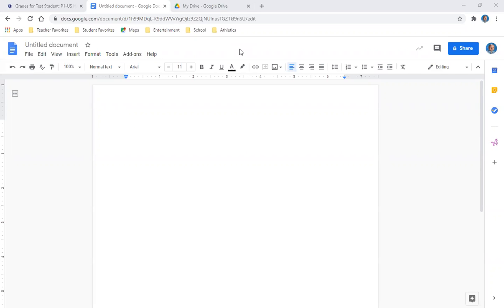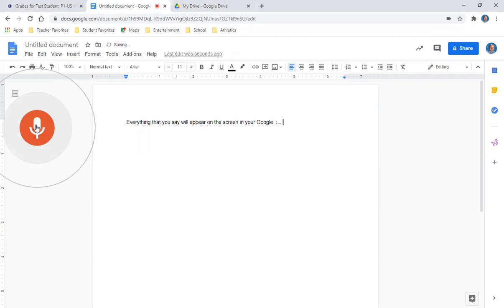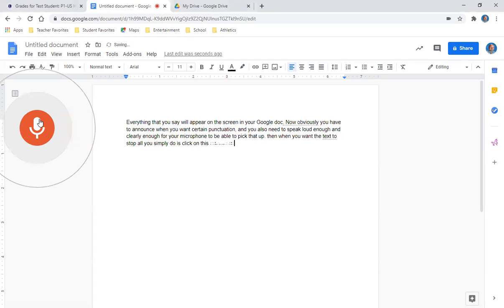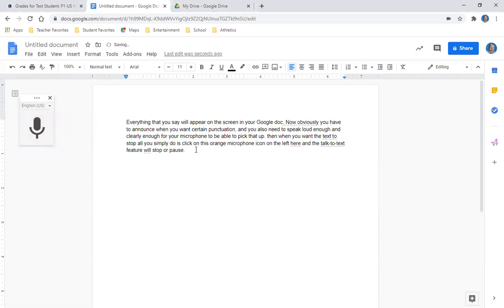Talk to Text feature in Google Docs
For help with typing a written document faster (by using your voice), check out this video. It's EASY!